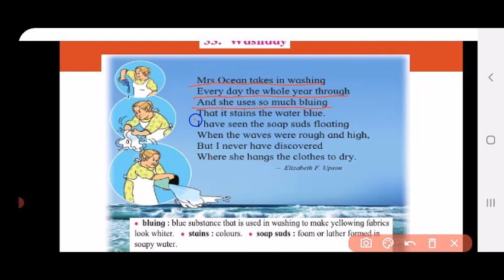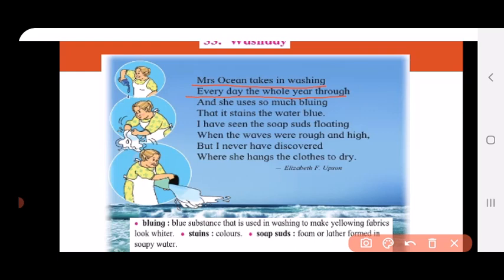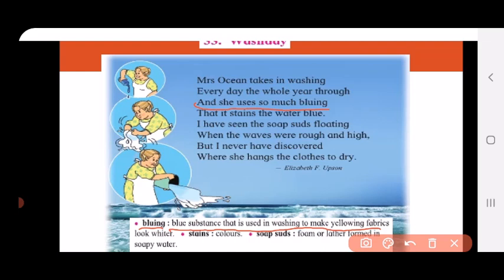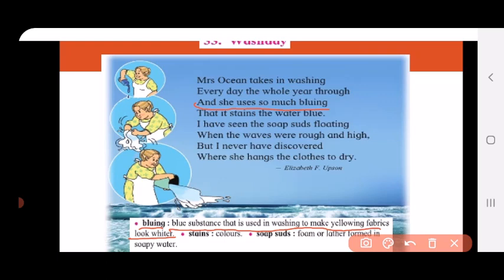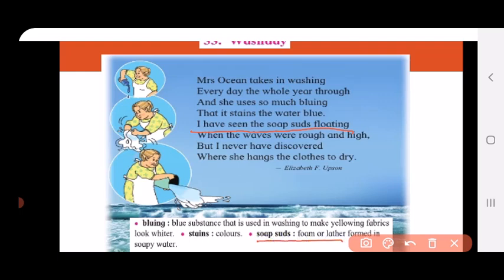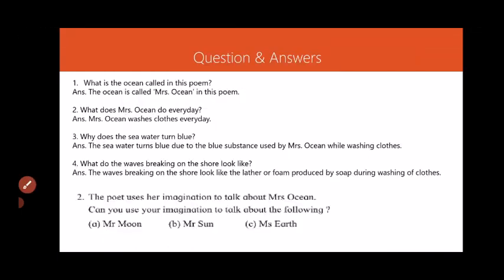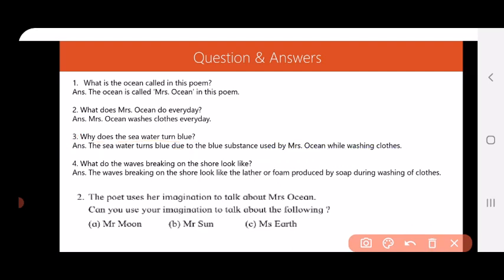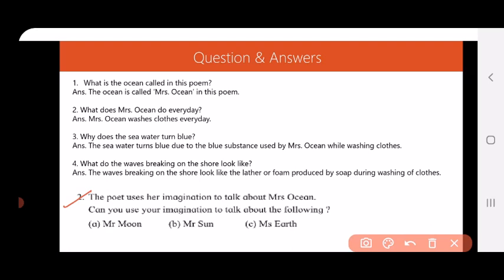Std III (Class 3) / Maharashtra Board / English / Washday